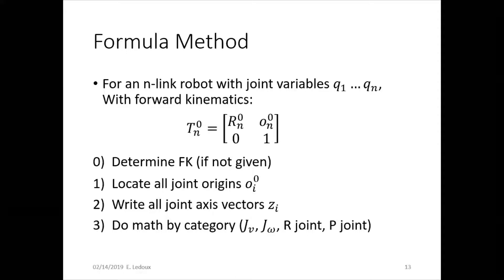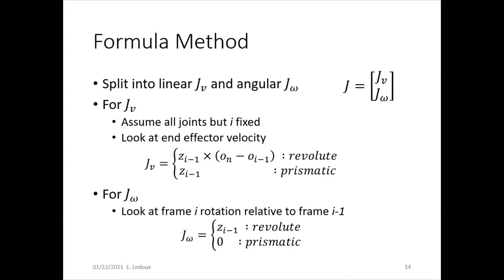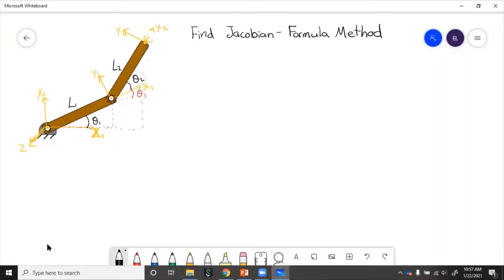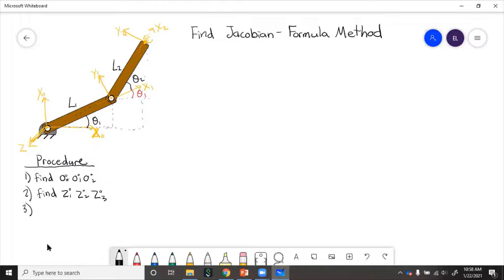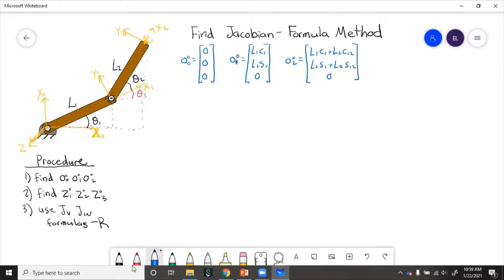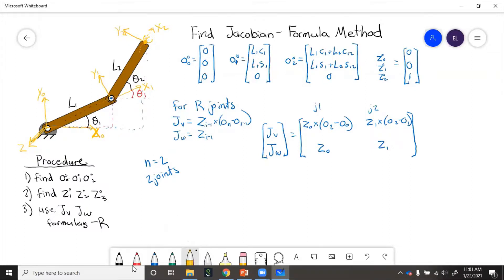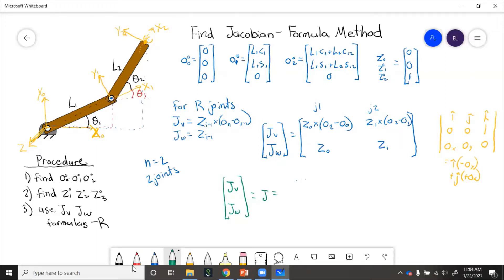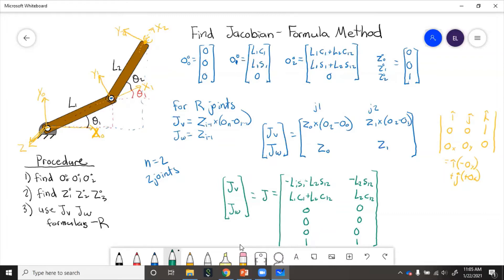Two Link RR Manipulator Jacobian Example - Formula Method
How to find the Jacobian of a 2-link RR planar manipulator using the formula method